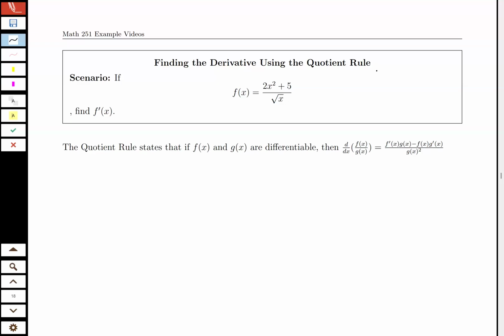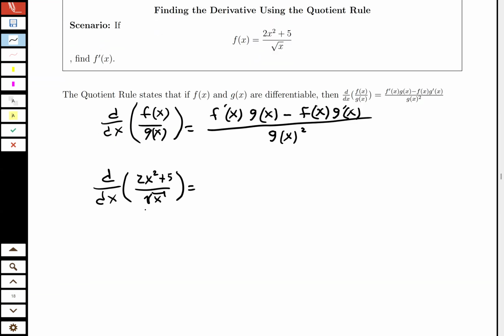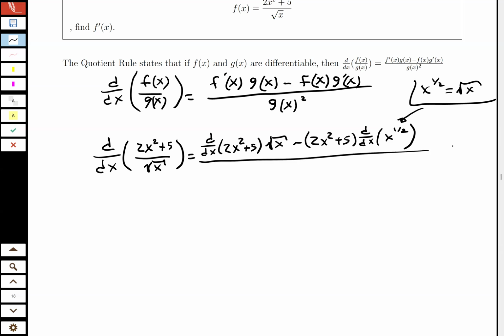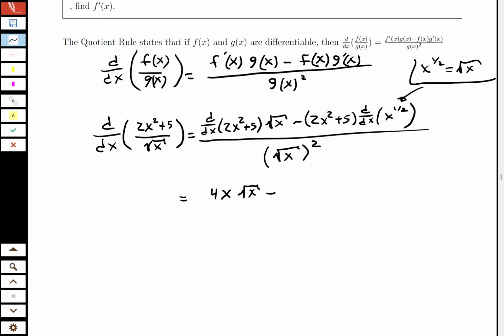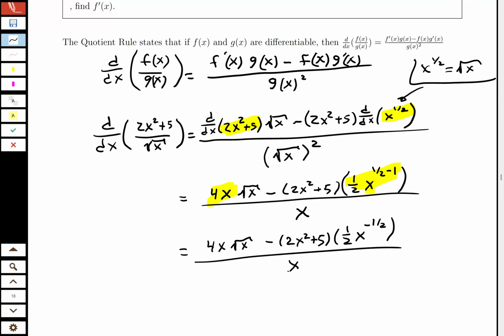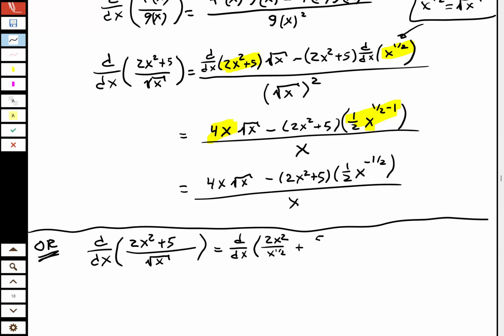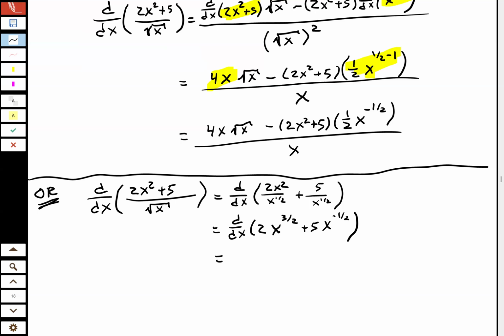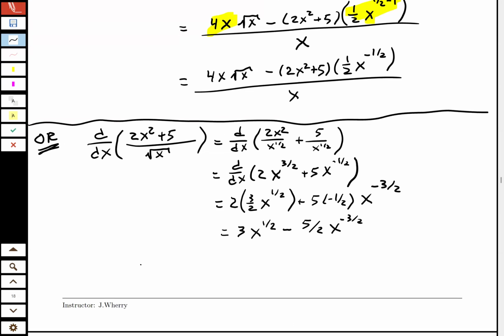Quotient Rule for Derivatives Example 2